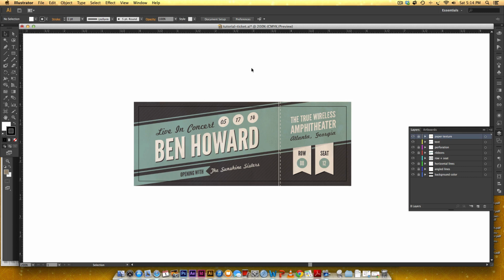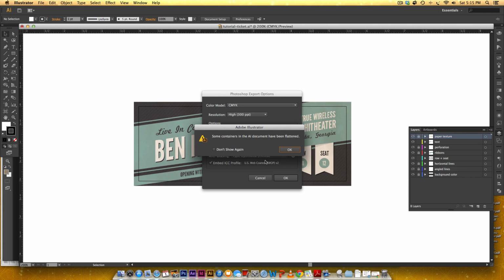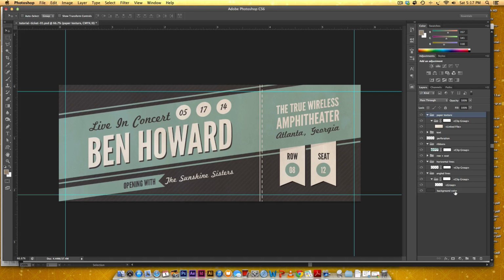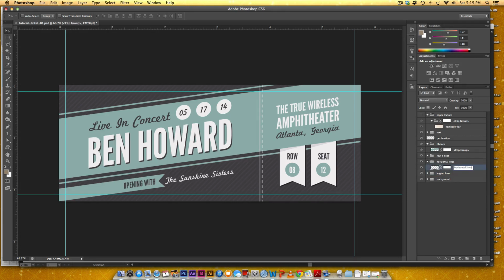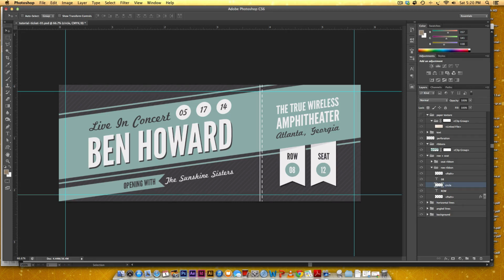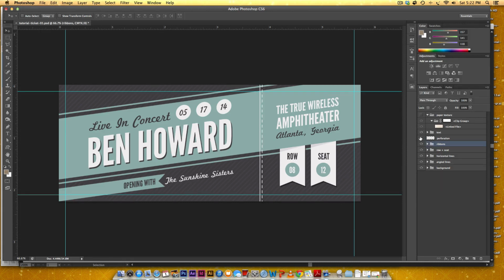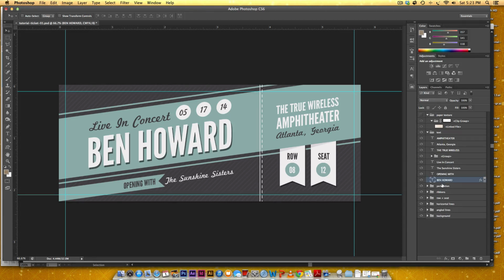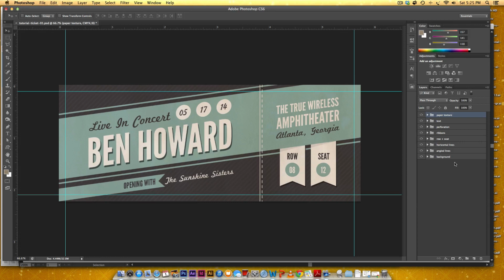How to Convert an Illustrator File into a Photoshop File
Learn how to easily convert a working Adobe Illustrator file into an Adobe Photoshop file without having to remake anything. Note: This tutorial uses CS6. Earlier versions will likely not have the same capabilities.

Want the file without the work? Get the full design files of this concert ticket